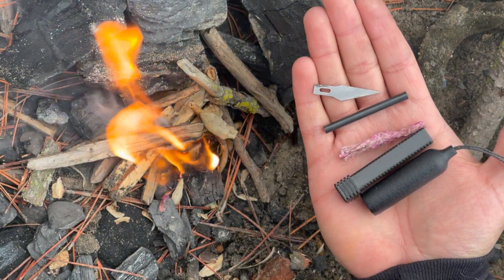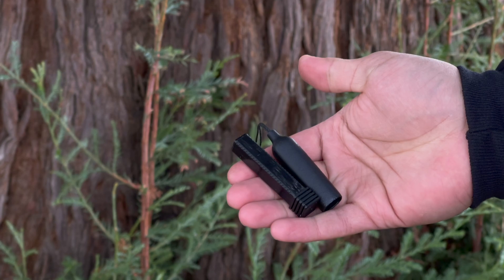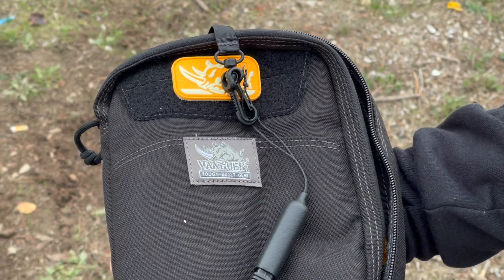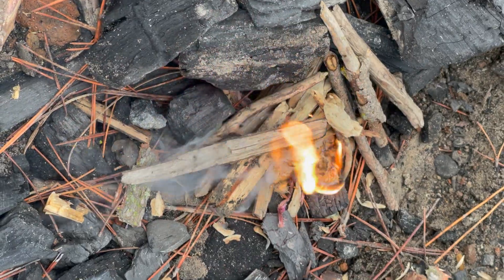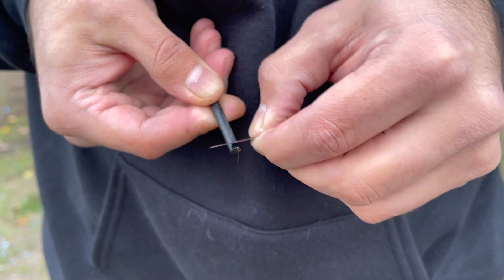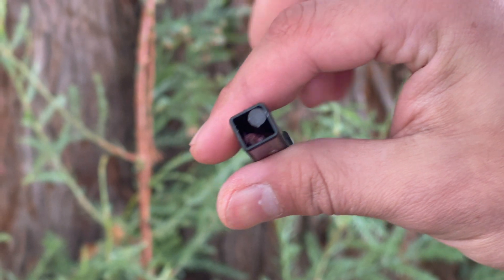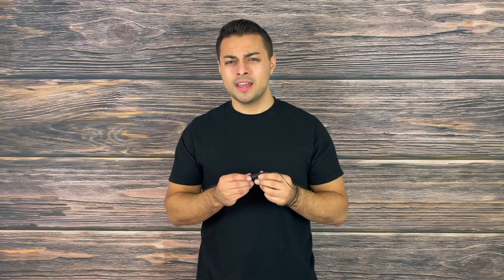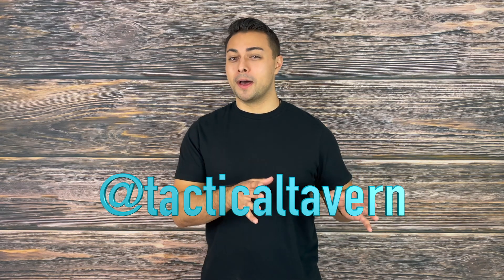Zip Fire Gadget | Invisible Everyday Carry Survival Fire Starter | Outdoors | Bushcraft | Camping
Welcome to the Tactical Tavern! I am your host Tomas Alas and in this video we are taking a look at the Zip Fire survival gadget from Shomer Tec!

This is a covert piece of EDC gear hidden in plain sight! It comes equipped with a ferrocerium rod, wax jute twine, and a scalpel blade. The balde doubles as a cutting tool but also as a fire scrapper.

We are going to see what this survival accessory has to offer to find out if it is right for your Everyday carry, outdoor adventure, or next tactical mission!